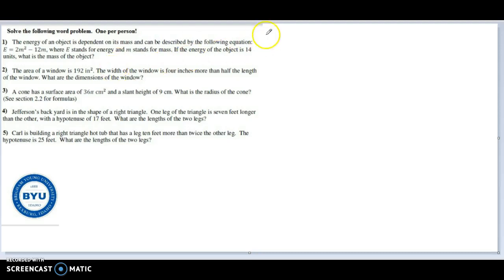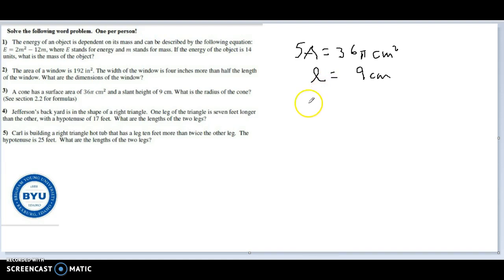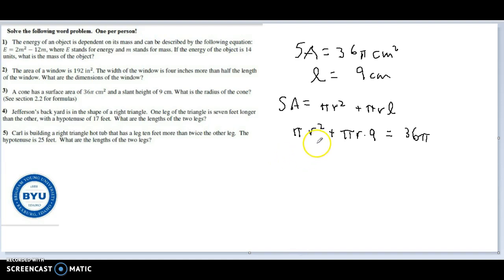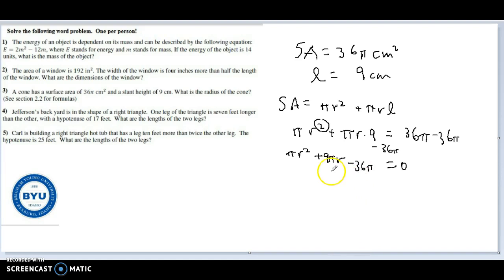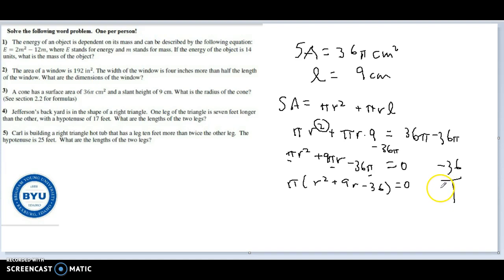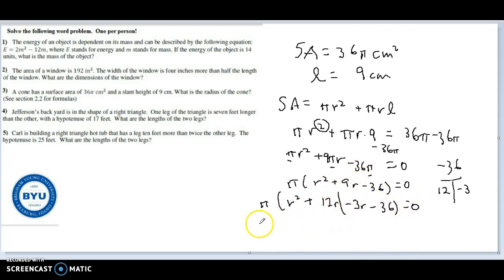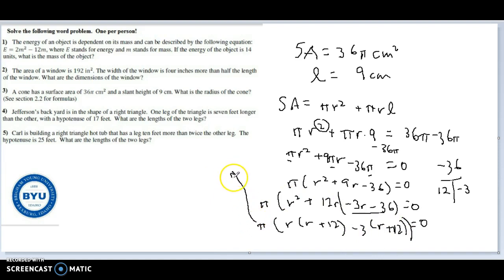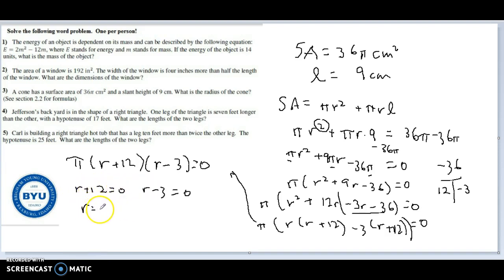VT 12 Slide 4 #3